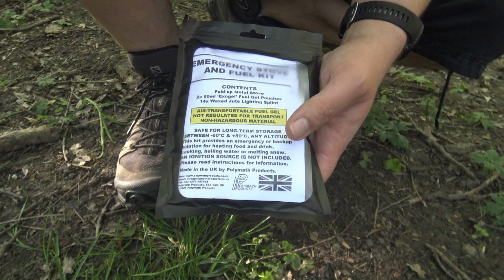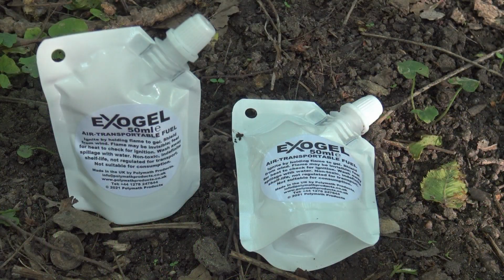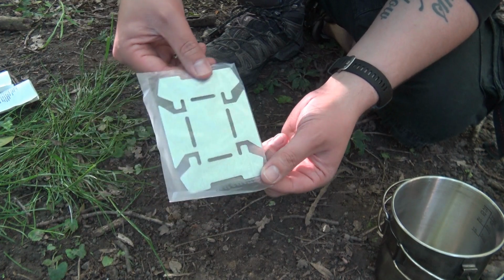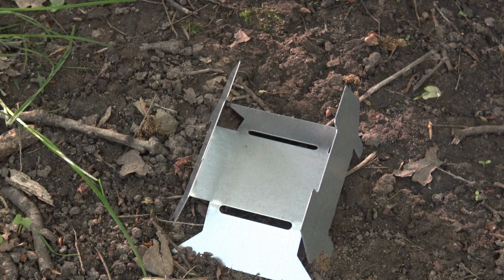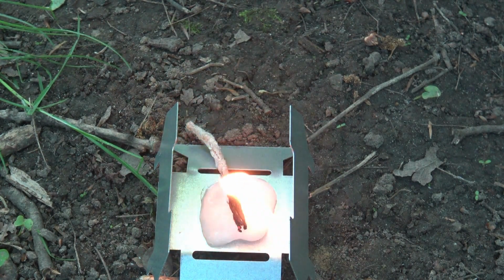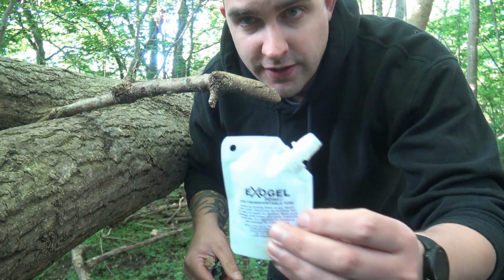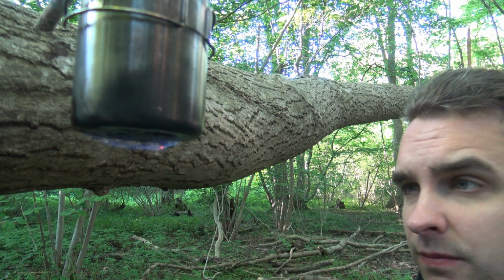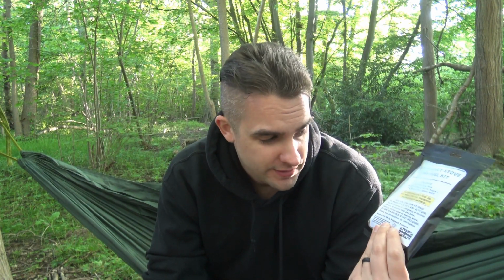Polymath Products Emergency stove & fuel kit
As always with Polymath Products this kit is as functional as it is innovative! lightweight, efficient and perfect for a bug out bag, home emergency kit or hiking bag.